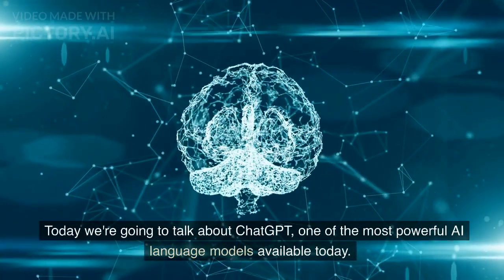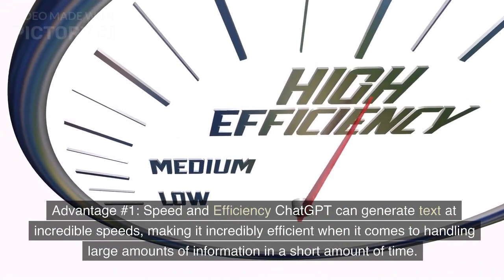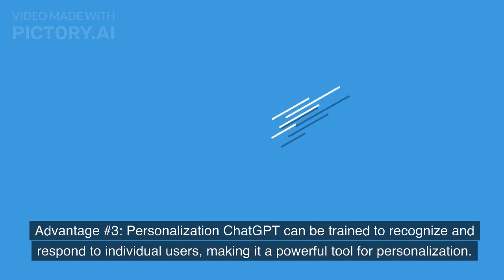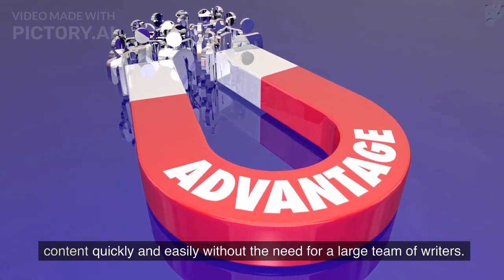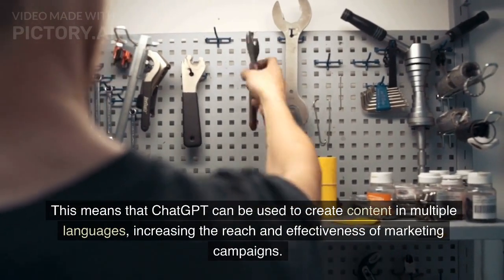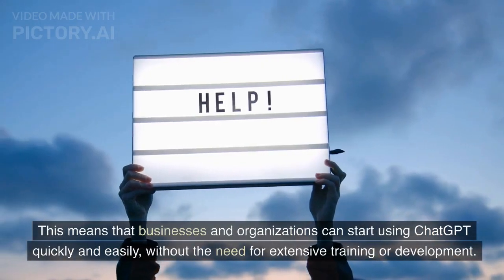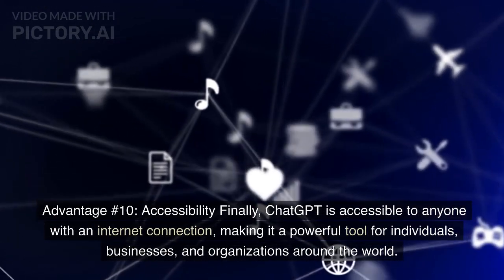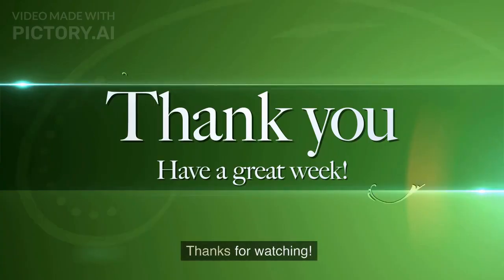How ChatGPT is Changing the Game: 10 Advantages Explained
Welcome to Chat GPT Today.

Top 10 Chat GPT advantages in modern world.
Advantage #1: Speed and Efficiency
ChatGPT can generate text at incredible speeds, making it incredibly efficient when it comes to handling large amounts of information in a short amount of time. This is especially useful for businesses and organizations that need to process a lot of data in a short period of time.

Advantage #2: Accuracy and Consistency
ChatGPT is incredibly accurate and consistent when it comes to generating text. This means that you can rely on ChatGPT to produce high-quality, error-free content that is consistent in style and tone.

Advantage #3: Personalization
ChatGPT can be trained to recognize and respond to individual users, making it a powerful tool for personalization. This means that businesses and organizations can use ChatGPT to create customized content for individual users based on their preferences and interests.

Advantage #4: Cost-Effective
ChatGPT is a cost-effective alternative to hiring human writers, which can be expensive and time-consuming. With ChatGPT, businesses and organizations can generate high-quality content quickly and easily without the need for a large team of writers.

Advantage #5: Flexibility
ChatGPT can be used for a wide range of applications, from generating product descriptions to creating chatbots. This makes it a flexible tool that can be adapted to meet the specific needs of different businesses and organizations.

Advantage #6: Multilingual
ChatGPT can generate text in multiple languages, making it an ideal tool for businesses and organizations that operate in multiple countries or regions. This means that ChatGPT can be used to create content in multiple languages, increasing the reach and effectiveness of marketing campaigns.

Advantage #7: Time-Saving
ChatGPT can save time and reduce the workload for businesses and organizations by automating tasks such as customer support and content creation. This means that employees can focus on more high-value tasks, increasing productivity and efficiency.

Advantage #8: Easy Integration
ChatGPT can be easily integrated into existing systems and workflows, making it a seamless addition to any organization. This means that businesses and organizations can start using ChatGPT quickly and easily, without the need for extensive training or development.

Advantage #9: Learning and Improvement
ChatGPT can learn and improve over time, which means that it can become more accurate and effective as it processes more data. This makes it a powerful tool for businesses and organizations that need to constantly adapt and evolve to stay ahead of the competition.

Advantage #10: Accessibility
Finally, ChatGPT is accessible to anyone with an internet connection, making it a powerful tool for individuals, businesses, and organizations around the world. This means that ChatGPT has the potential to democratize access to high-quality content and language services.